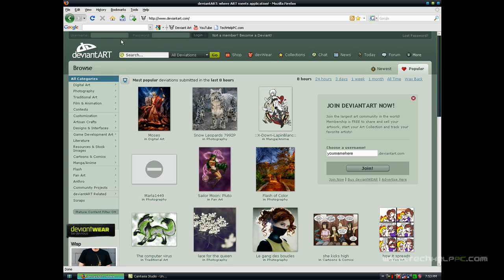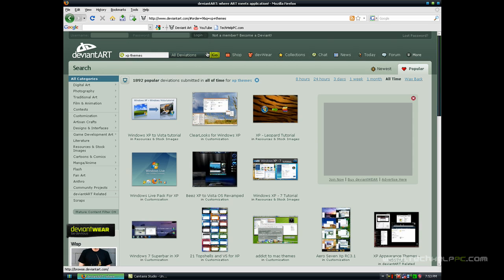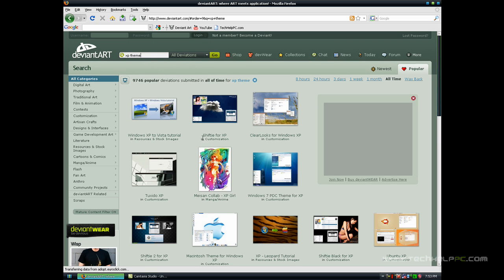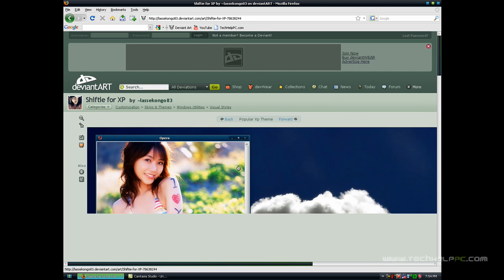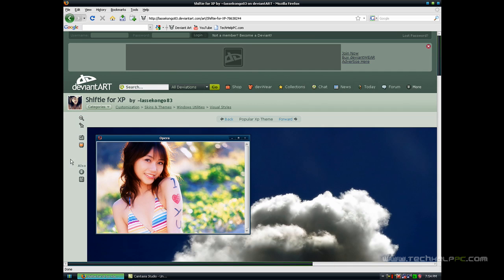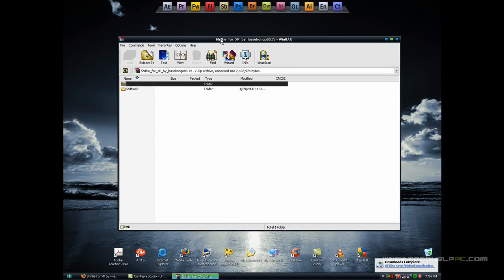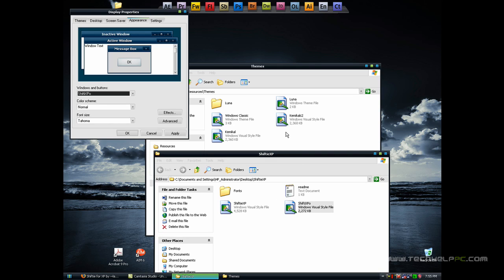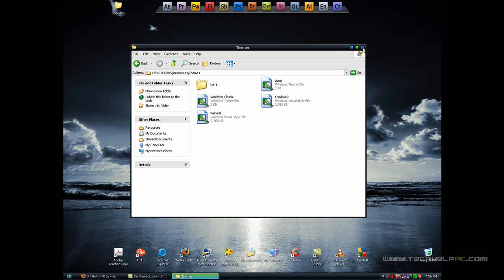Best website to customize your computer - DeviantArt.com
- You can add themes, icons, wallpapers, anything! This website has it all!